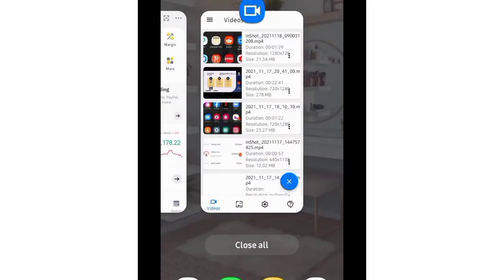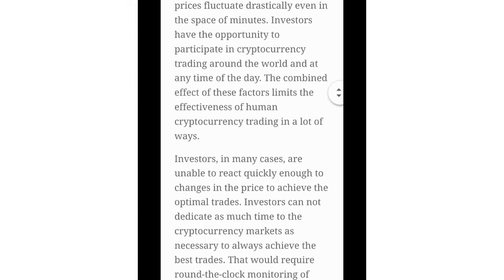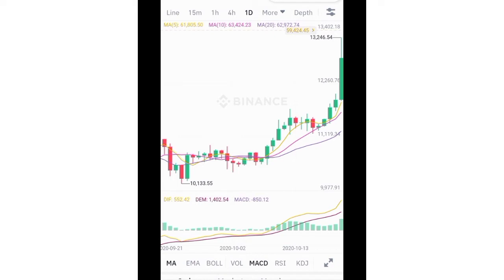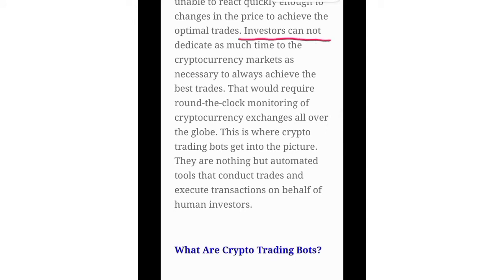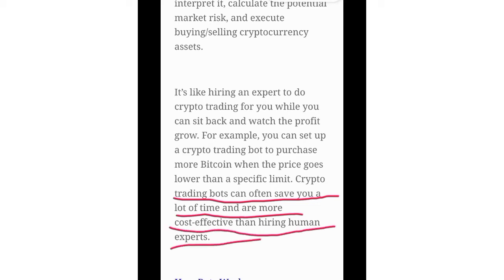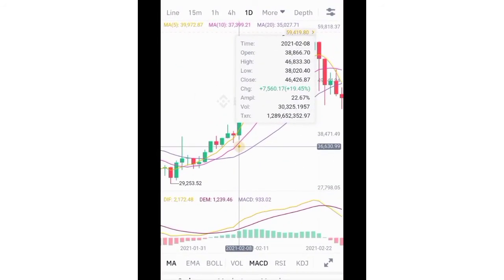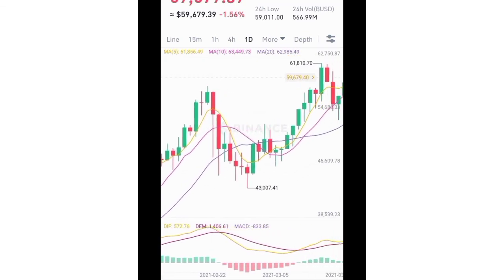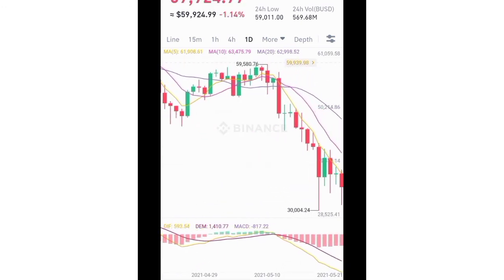Trading Bot -Is It Necessary In The Crypto Market?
Crypto trading Bot The Necessity In The Market

In this video, a brief analysis and explanation was done to see if truly there is need for one to utilise trading robot in the crypto market.

Also shared some scenarios and did some comparisms between human and robot trading.

RECOMMENDED VIDEOS👇🏻

Hw to use binance-beginners guide and introduction

What To Do With The Little Coins That Remains After Placing Trade on binance .

How to add custom token on trust wallet

Royal q bot a scam?

How to buy wakanda inu on trust wallet using pancakeswap

How To Reduce Photo Size On Phone📱

Make Money With The Skills You Learn For Free On This Site

In order to make the best financial decision that suits your own needs, you must conduct your own research and seek the advice of a licensed financial advisor if necessary. Know that all investments involve some form of risk and there is no guarantee that you will be successful in making, saving, or investing money; nor is there any guarantee that you won't experience any loss when investing. Always remember to make smart decisions and do your own research!